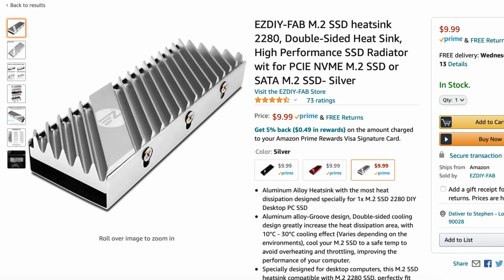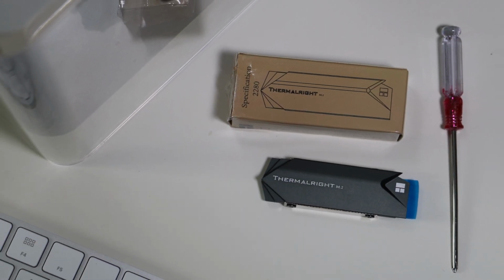Heatsink Upgrade - ITX Motherboard Solid State NVMe - Drop The Temps!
The NVMe Solid State M.2 drives located on a modern computer motherboard can get mighty hot. Sometimes the motherboard sees to it to cover them with a heatsink. Sometimes, they are left all alone to fend for themselves.

To address these exposed solid state storage drives we have the option of installing an NVMe Heatsink. It’s a simple upgrade, pretty much a metal enclosure around your NVMe to help in the cooling down process.